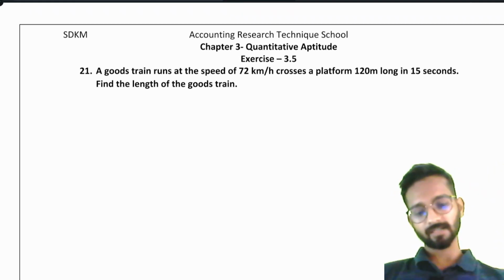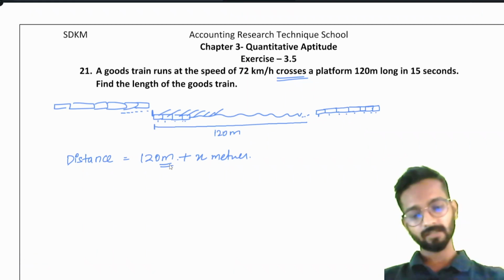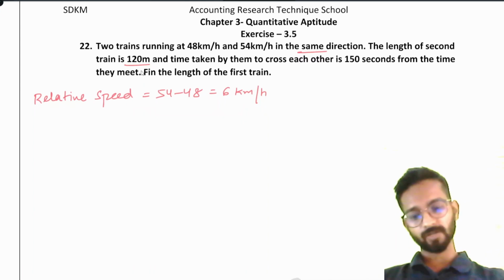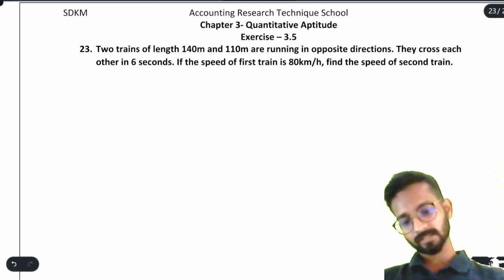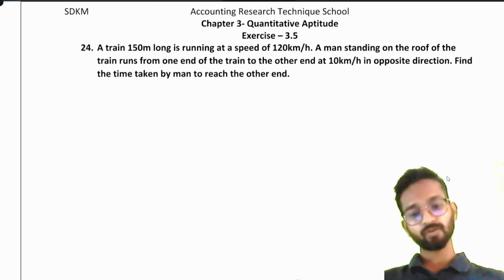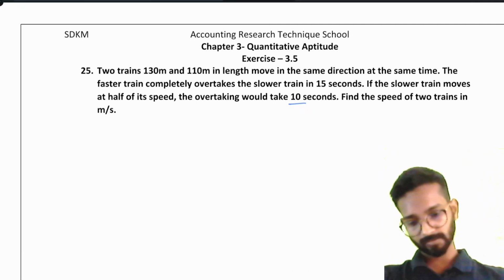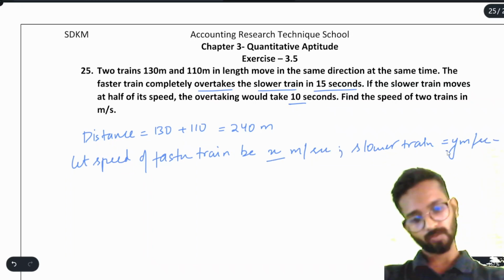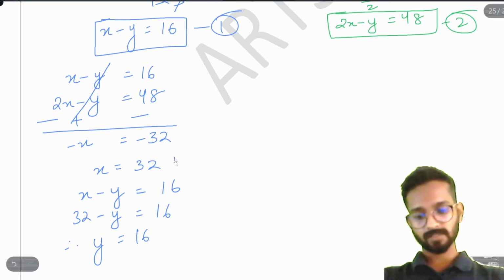Solved ML Aggarwal Class XI Exercise 3.5 Q21 to Q25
This video provides the solutions for the questions of Exercise 3.5 of ML aggarwal Applied Mathematics.